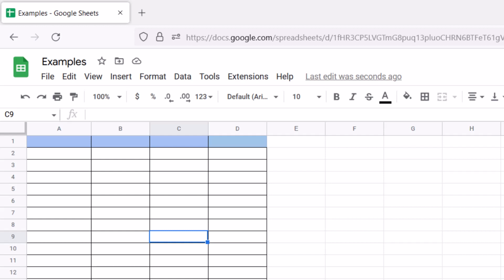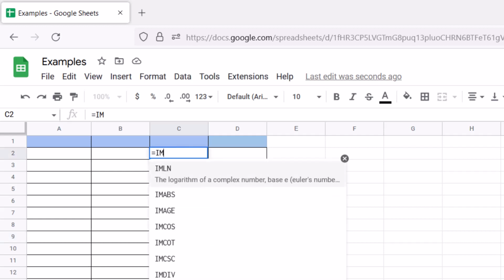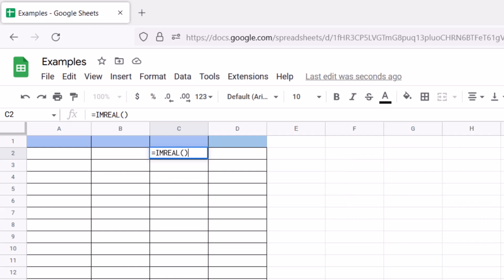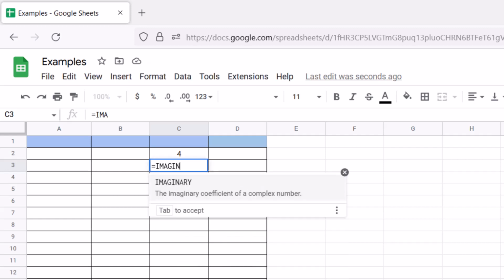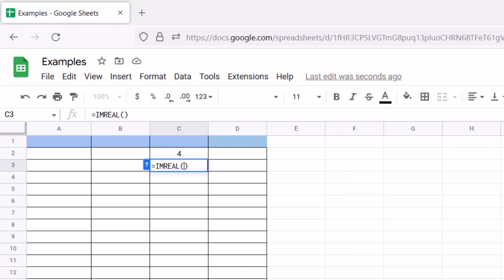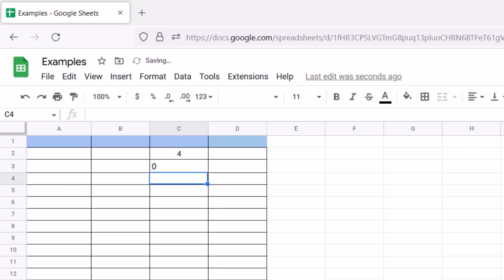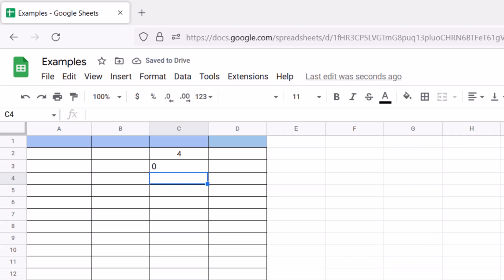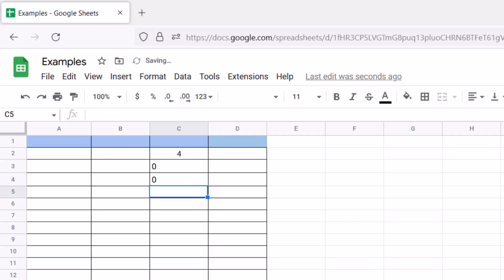IMREAL - How to Use IMREAL Function in Google Sheets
Learn How to Use IMREAL  Function in Google Sheets. Learn How to Use Google Sheets IMREAL  Function.